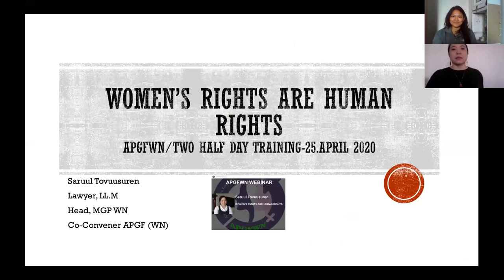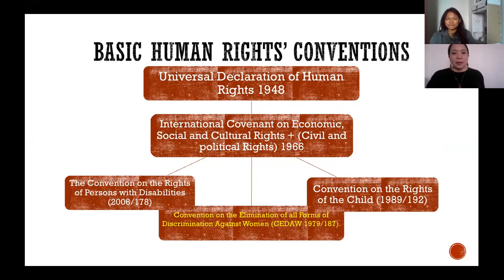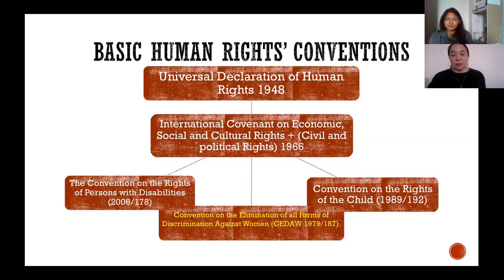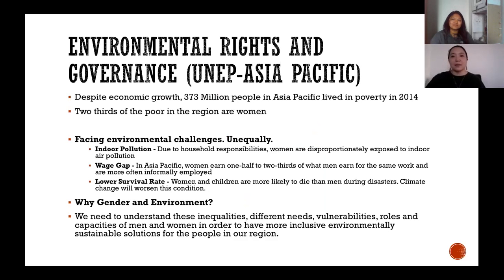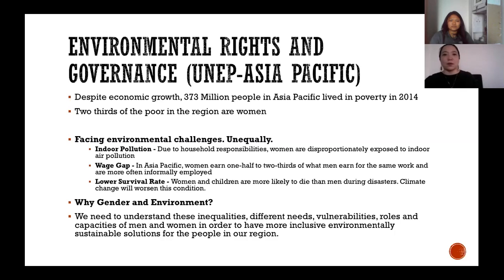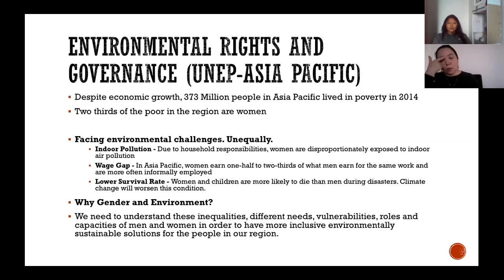WOMEN'S RIGHTS ARE HUMAN RIGHTS: Saruul Tovuusuren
Saruul Tovuusuren is a Lawyer working on human rights and environmental protection and Head of the Mongolian Green Party Women's Group, and APGF Women's Network Co-Convenor.

Saruul will speak on the legal rights of women including United Nations Treaties and Conventions. This includes the United Nations Environment Program (UNEP) Gender Equity Index and CEDAW - the Convention on the elimination of all Forms of Discrimination against Women.

Learn more about your legal rights!